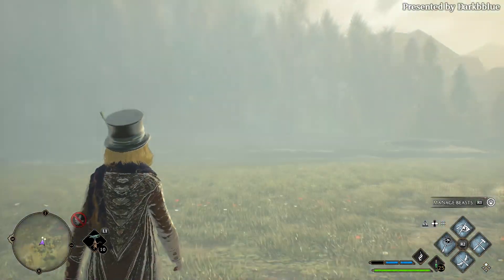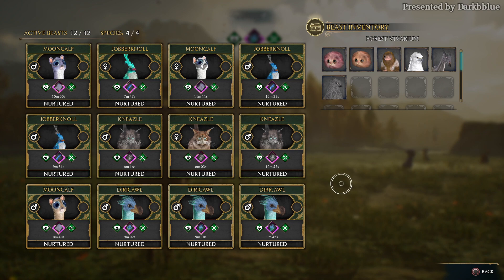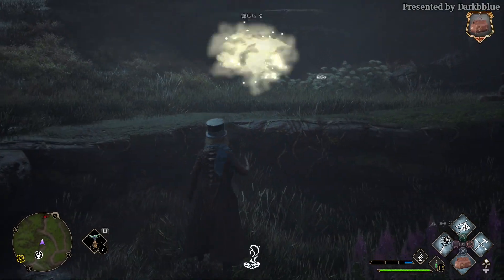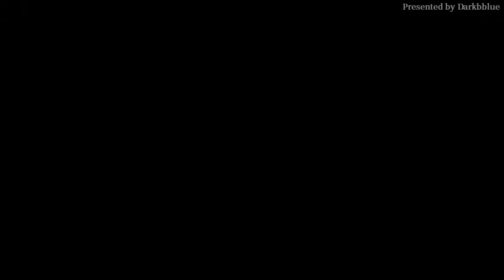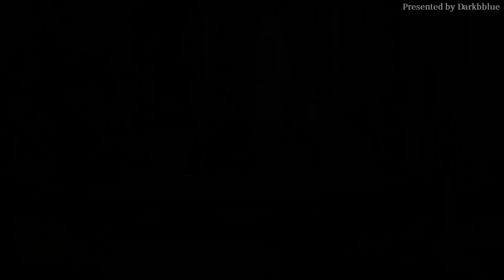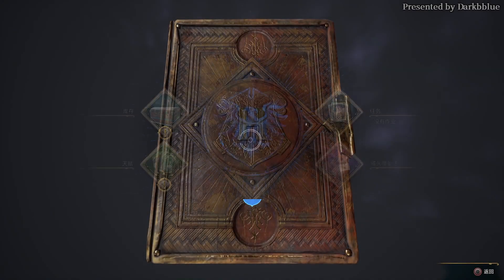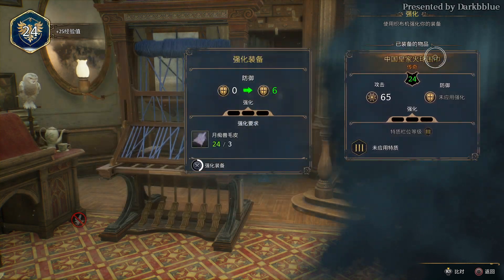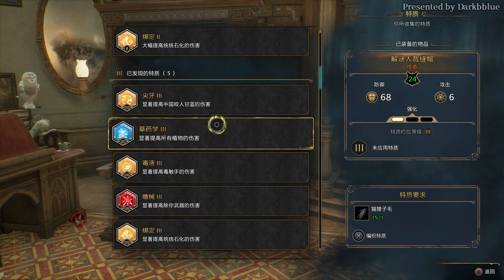Hogwarts Legacy INTO DEPTH - BEST STRATEGY for all builds!